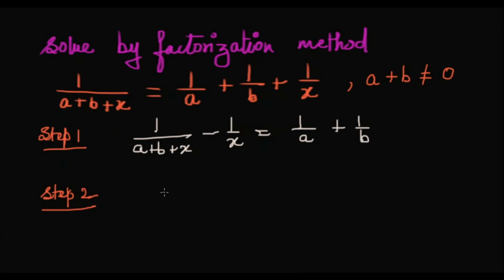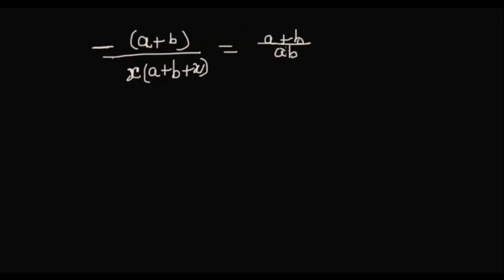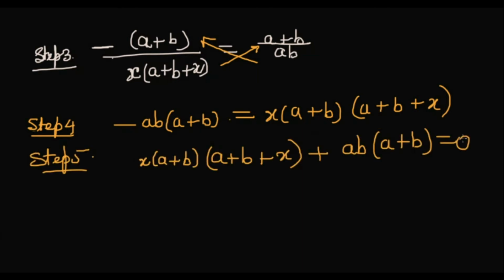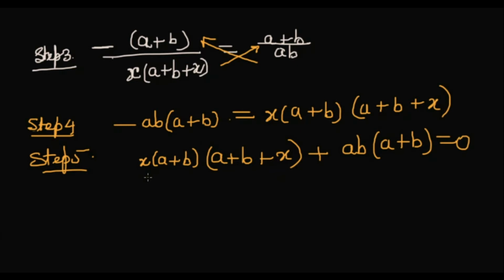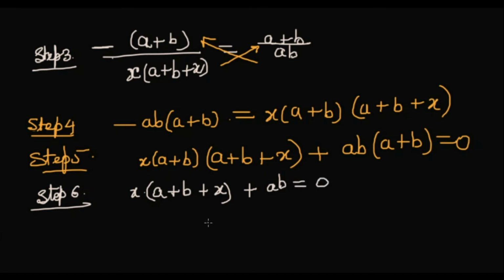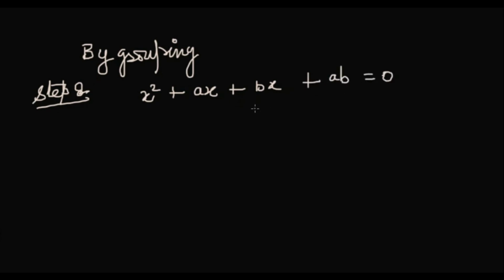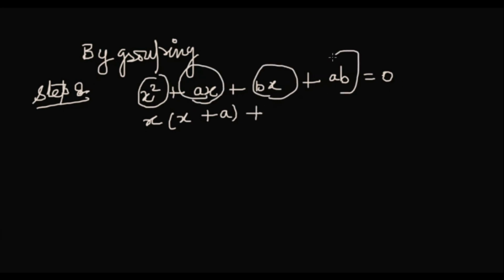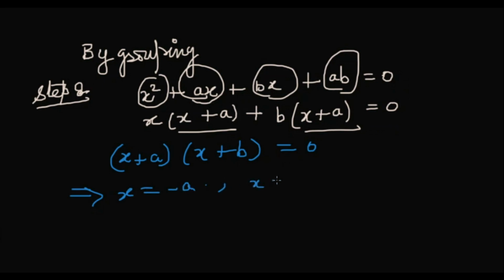Quadratic Equations | Factorization Method | Part – 1 | CBSE Class 10th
This video is based on the topic Quadratic Equations. Using a question, the concept of factorization method is explained here briefly.

Do watch my conceptual videos on other subject topics also on this you tube channel.

Here is the link to previously uploaded Video's -

And Much More to come...🔥🔥

Anamika Gaur 😊